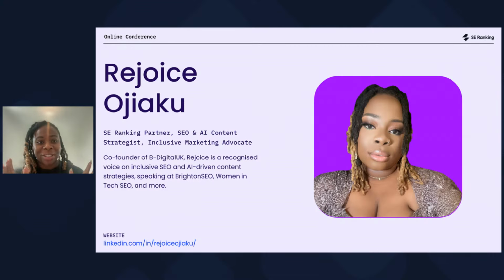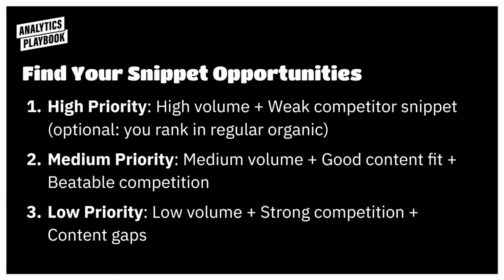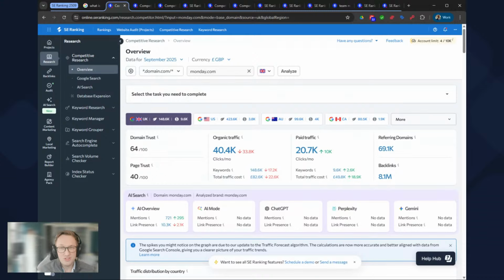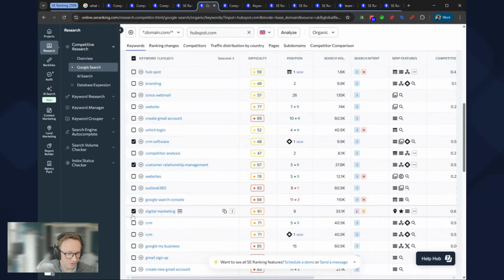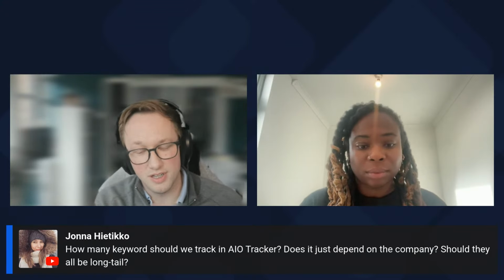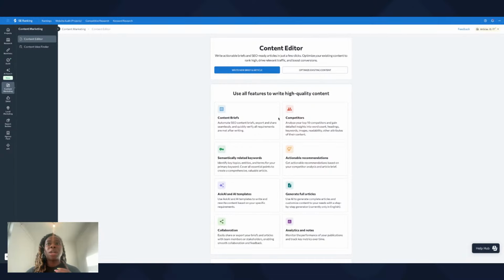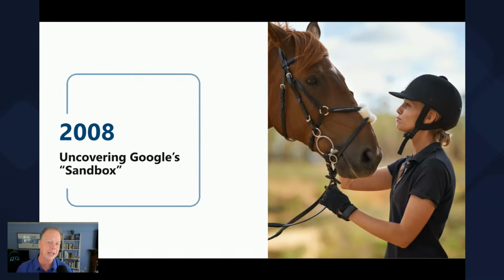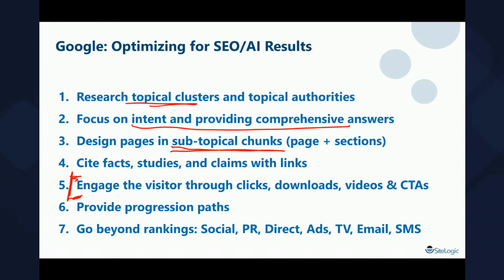Client-led workshop 2025: Navigating AI/SEO search challenges with SE Ranking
AI is reshaping search. Get workflows—not theory—to ship results with SE Ranking’s toolkit.

You’ll learn how to:
Track AI Overview → GA4 outcomes and prove ROI
Beat bigger sites using Competitive Research, Backlink Checker
Build topic-first pages that perform in AI answers + SERPs
Explain keyword → AI Overview → session with exec-ready reporting

Timestamps:
0:00 Start
5:00 From AI search snippet to sale: Measuring AI-Overview traffic in GA4 (and proving ROI)
42:11 Spy, adapt, conquer: Outrank bigger sites using SE Ranking’s data (even against Google’s AI)
1:30:04 Double duty content: How to rank in AI Overviews and organic search with topic-first strategies
2:06:24 Outsmart Google’s AI shift: See every ranking jump from keyword to AI Overview with SE Ranking